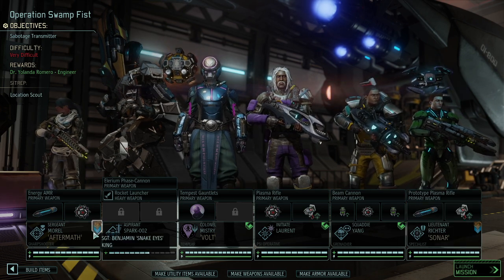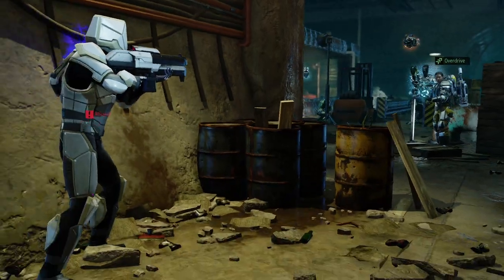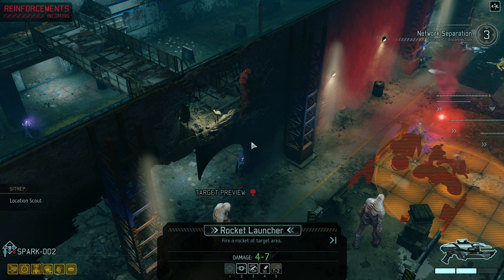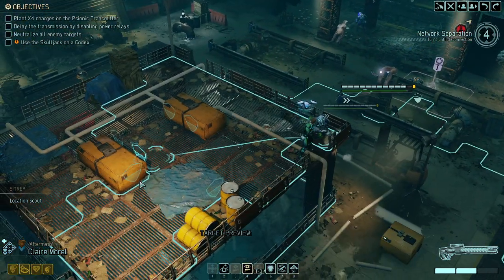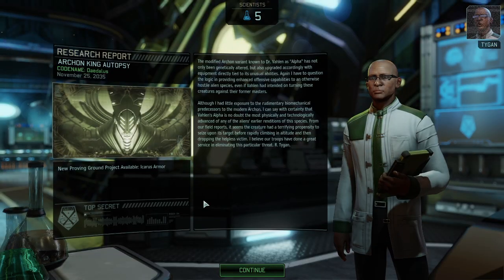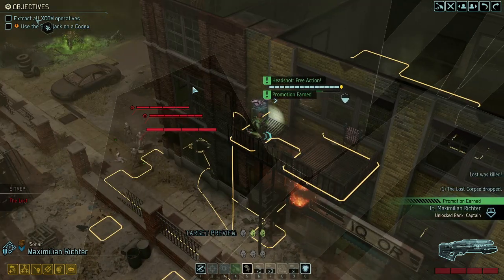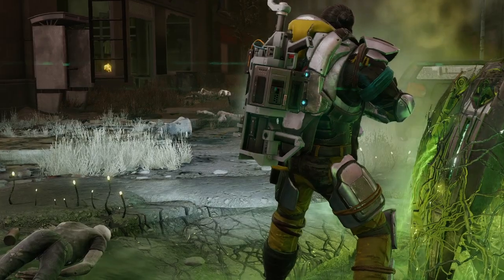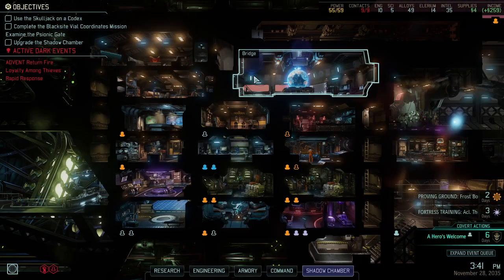XCom2 Saving Your Disaster Campaign The Meatgrinder Episode 05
Xcom2 Saving your disaster campaign is back. This time with THE MEATGRINDER - a campaign with over 100 fallen xcom operatives. I am trying my best to resolve this almost impossible scenario and get the campaign back on track.